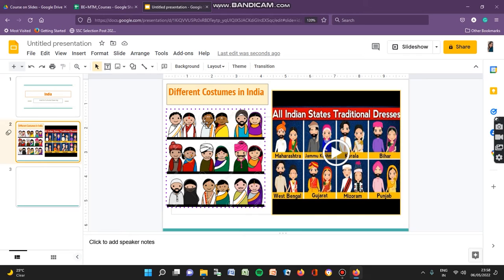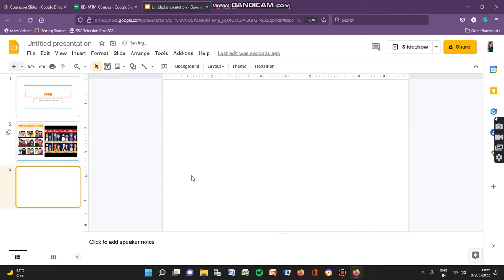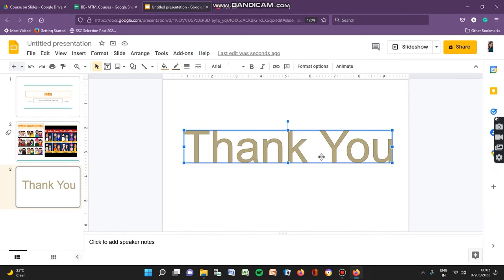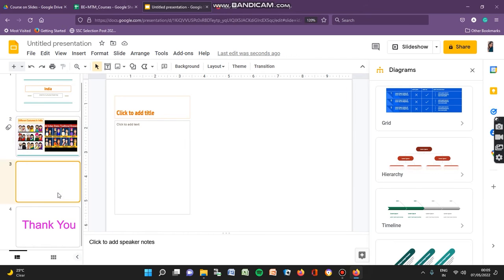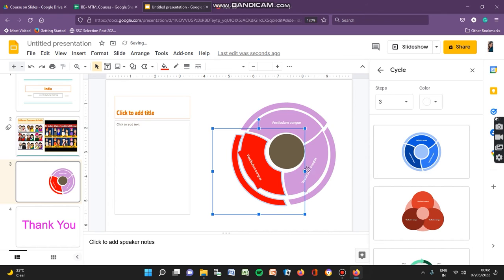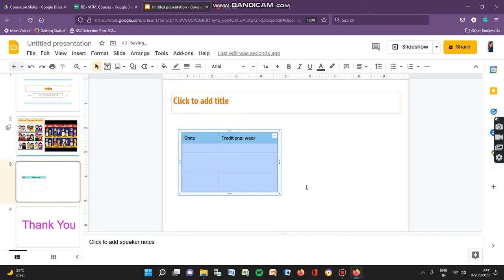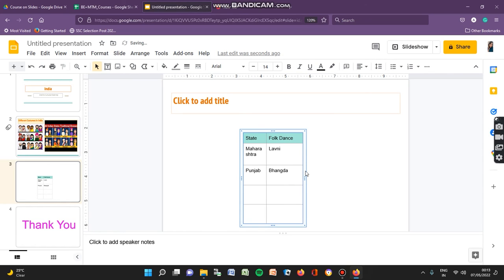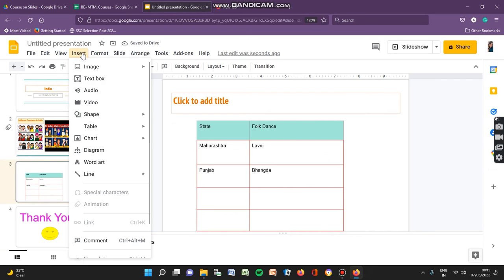Ep:7| Inserting Audio, Word Art, Lines, Diagrams, Charts,etc.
This is a Part 2 of Our Inserting in Slides video. In previous video we discussed how to insert image and Video here you will learn to insert all other remaining options like line,Diagram, Charts,Audio etc.